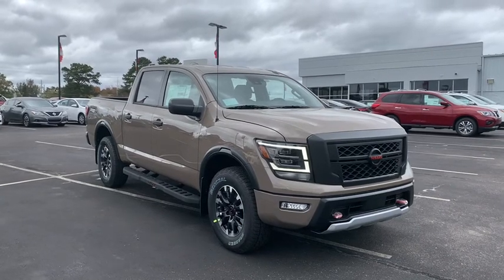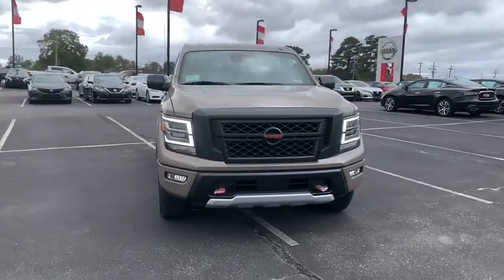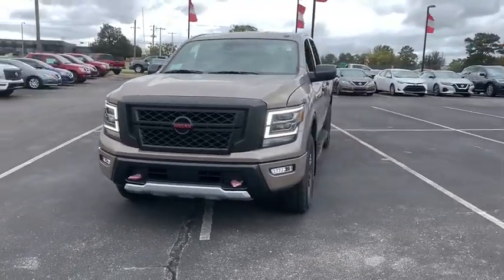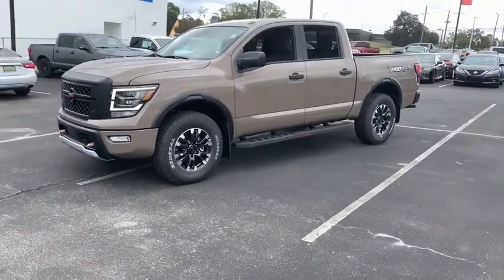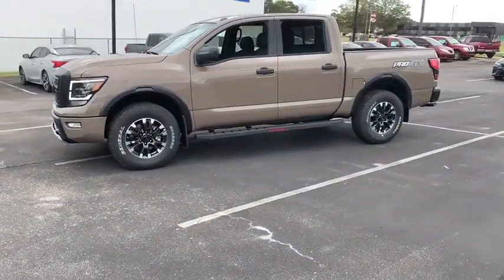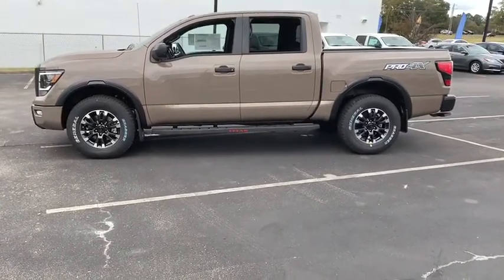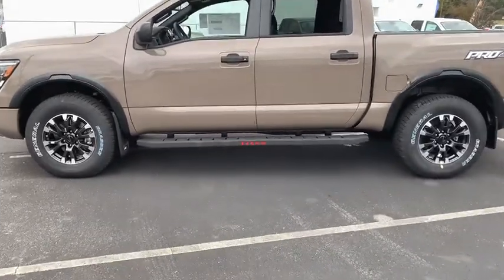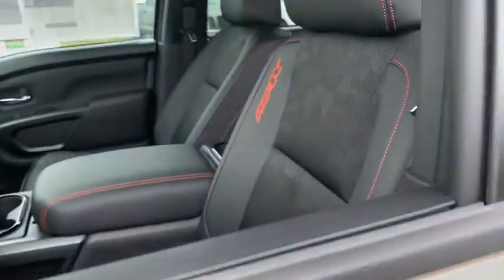2021 Nissan Titan Tuscaloosa AL, Northport AL, Bessemer AL, Birmingham AL, Columbus MS TN8358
Baja Storm New 2021 Nissan Titan available in Tuscaloosa, Alabama at Townsend Nissan. Servicing the Northport AL, Bessemer AL, Birmingham AL, Columbus MS area.

Townsend Nissan
2620 Skyland Blvd E

bEquipment/bbrAn off-road package is installed on it so you are ready for your four-wheeling best. You will have no problem towing your boat or trailer to your next outing with the Nissan Titan.  Control your garage door with its built in HomeLink System. The Nissan Titan has a 5.6 liter 8 Cylinder Engine high output engine. When you encounter slick or muddy roads you can engage the four wheel drive on this 2021 Nissan Titan  and drive with confidence. Anti-lock brakes will help you stop in an emergency. With the adjustable lumbar support in this model your back will love you. This unit features cruise control for long trips. This unit is accented with premium quality alloy wheels. The high efficiency automatic transmission shifts smoothly and allows you to relax while driving. This 1/2 ton pickup has a durable long lasting bed liner. This 1/2 ton pickup is equipped with a gasoline engine.brbrbPackages/bbr[K92] OFF ROAD PROTECTION PACKAGE:  crew cab interior door scuff protection; off-road adventure kit and adventure medic kit; All Season Floor Mats. [C03] 50 STATE EMISSIONS. Equipment listed is based on original vehicle build. Please confirm the accuracy of the included equipment by calling the dealer prior to purchase.
[K92] OFF ROAD PROTECTION PACKAGE:  crew cab interior door scuff protection; off-road adventure kit and adventure medic kit; All Season Floor Mats,[C03] 50 STATE EMISSIONS,Engine: 5.6L Endurance V8,3.692 Axle Ratio,GVWR: 7;300 lbs,Electronic Transfer Case,Part-Time Four-Wheel Drive,Engine Oil Cooler,80-Amp/Hr 710CCA Maintenance-Free Battery w/Run Down Protection,200 Amp Alternator,Class IV Towing Equipment;  Hitch and Trailer Sway Control,Trailer Wiring Harness,1 Skid Plate,Front And Rear Anti-Roll Bars,Bilstein Brand Name Shock Absorbers,Hydraulic Power-Assist Speed-Sensing Steering,26 Gal. Fuel Tank,Single Stainless Steel Exhaust,Auto Locking Hubs,Double Wishbone Front Suspension w/Coil Springs,Leaf Rear Suspension w/Leaf Springs,4-Wheel Disc Brakes w/4-Wheel ABS; Front And Rear Vented Discs; Brake Assist; Hill Descent Control and Hill Hold Control,Wheels: 18 x 8 Painted Dark Finish Alloy,Tires: P275/70R18 OWL A/T Off-Road,Regular Box Style,Spray-In Bed Liner,Aluminum Spare Wheel,Full-Size Spare Tire Stored Underbody w/Crankdown,Clearcoat Paint w/Decal,Gray Front Bumper w/2 Tow Hooks,Gray Rear Step Bumper,Black Side Windows Trim; Black Front Windshield Trim and Black Rear Window Trim,Black Door Handles,Gray Wheel Well Trim,Deep Tinted Glass,Speed Sensitive Rain Detecting Variable Intermittent Wipers,Galvanized Steel/Aluminum Panels,Black Grille w/Body-Color Surround,Tailgate Rear Cargo Access,Cargo Lamp w/High Mount Stop Light,Manual-Leveling Intelligent Auto Headlights (i-Ah) Fully Automatic Projector Beam Led Low/High Beam Daytime Running Auto High-Beam Headlamps w/Delay-Off,Front Fog Lamps,LED Brakelights,Laminated Glass,Fixed Antenna,2 LCD Monitors In The Front,Front Captains Seats;  center console; 8-way power adjustable drivers seat w/lumbar support and 4-way manual adjustable passengers seat,Driver Seat,Passenger Seat,60-40 Folding Split-Bench Front Facing Fold-Up Cushion Rear Seat,Leather Steering Wheel,Front Cupholder,Rear Cupholder,3 12V DC Power Outlets,Compass,Valet Function,HomeLink Garage Door Transmitter,Cruise Control w/Steering Wheel Controls,Distance Pacing,Dual Zone Front Automatic Air Conditioning,HVAC;  Underseat Ducts and Console Ducts,Illuminated Locking Glove Box,Driver Foot Rest,Full Cloth Headliner,Urethane Gear Shifter Material,Interior Trim;  Metal-Look Instrument Panel Insert; Metal-Look Door Panel Insert; Metal-Look Console Insert and Chrome/Metal-Look Interior Accents,Driver And Passenger Visor Vanity Mirrors w/Driver And Passenger Illumination; Driver And Passenger Auxiliary Mirror,Day-Night Auto-Dimming Rearview Mirror,Mini Overhead Console w/Storage; 3 12V DC Power Outlets and 1 AC Power Outlet,Fade-To-Off Interior Lighting,Front Map Lights,Pickup Cargo Box Lights,NissanConnect Services Tracker System,Dashboard Storage; Driver / Passenger And Rear Door Bins and Locking 2nd Row Underseat Storage,Delayed Accessory Power,Analog Display,Outside Temp Gauge,Seats w/Cloth Back Material,Manual Adjustable Front Head Restraints and Manual Adjustable Rear Head Restraints,4 Seatback Storage Pockets,Front Center Armrest and Rear Center Armrest,Perimeter Alarm,Engine Immobilizer,Air Filtration,3 12V DC Power Outlets and 1 AC Power Outlet,Side Impact Beams